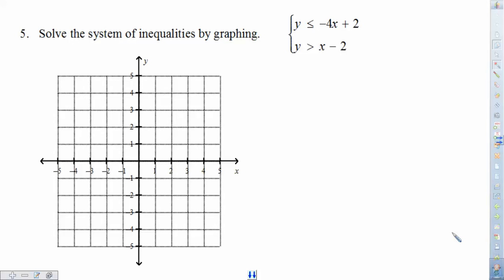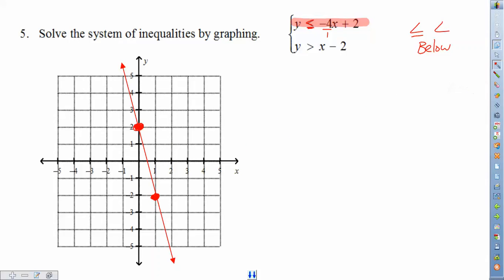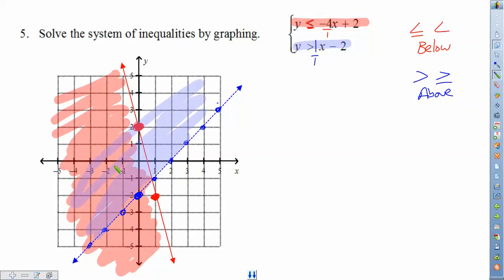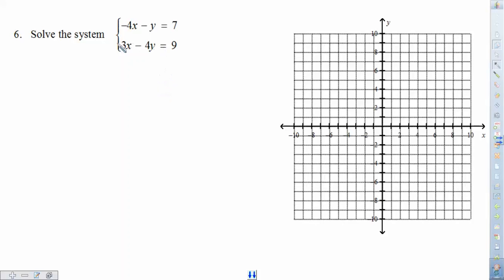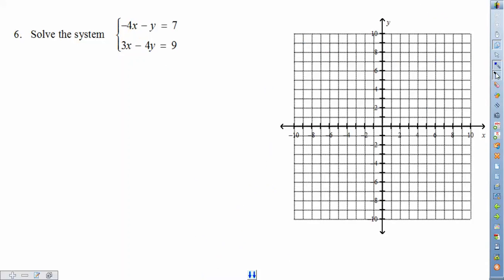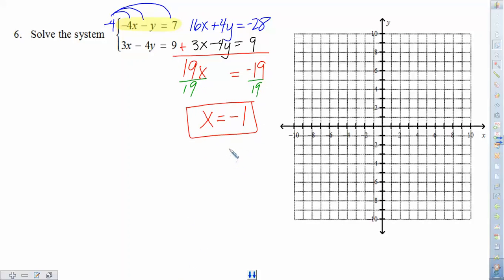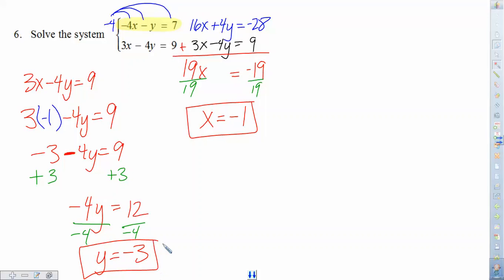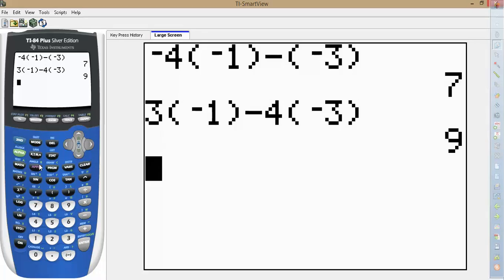Algebra 2 Unit 3 Review Part 3